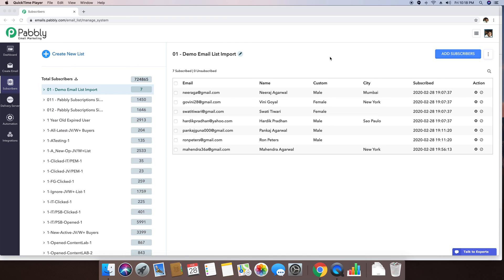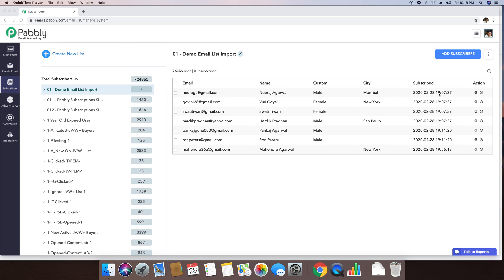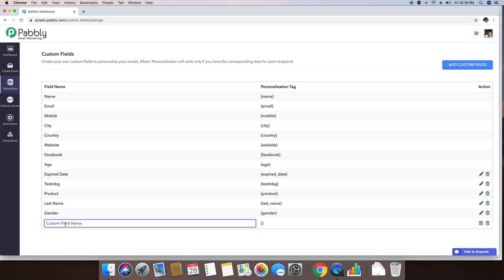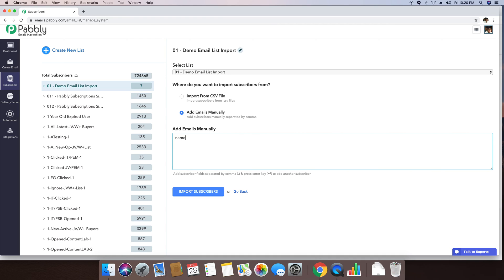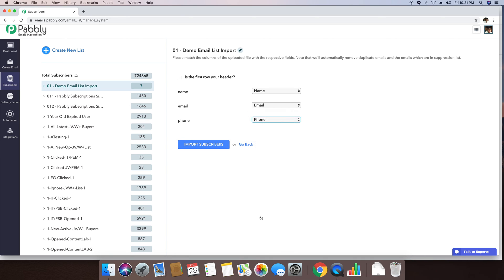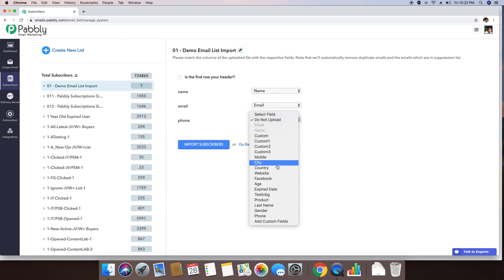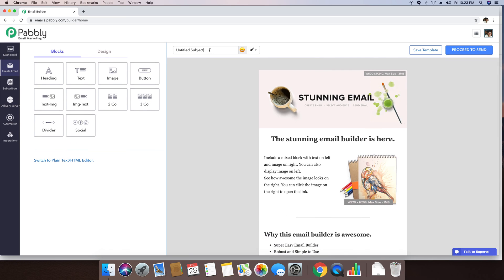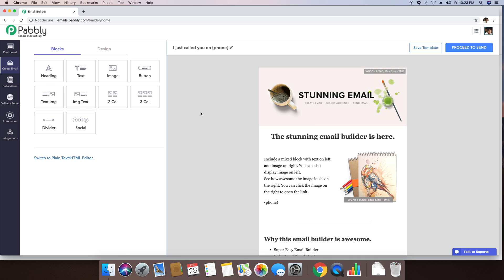How to Setup Custom Fields | Email Marketing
Pabbly is an online platform, which offers the best in class solutions for online form building, email marketing, subscription billing, email list verification and many more.